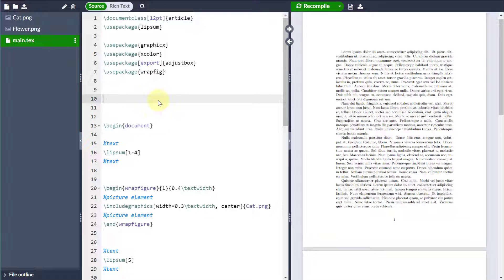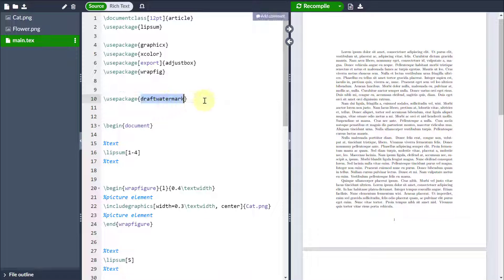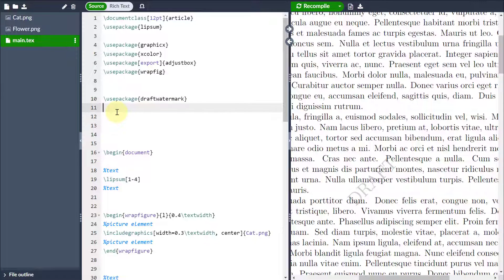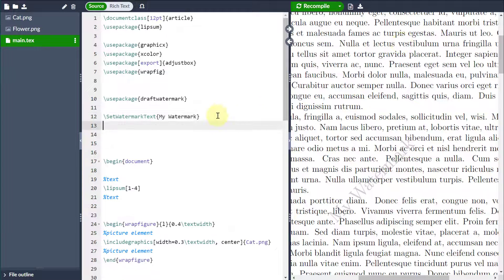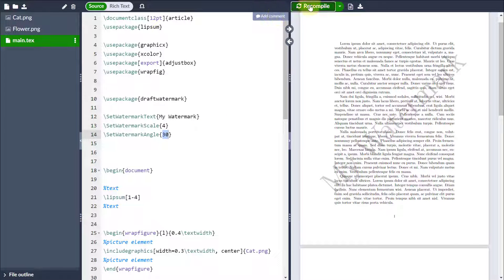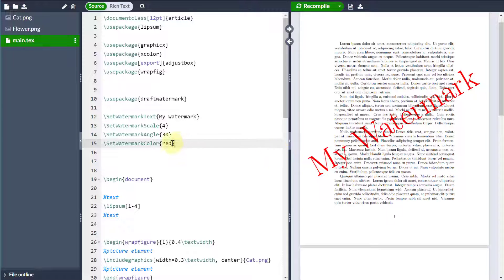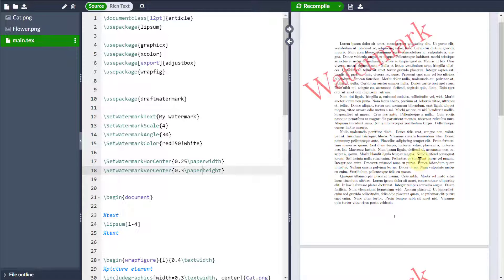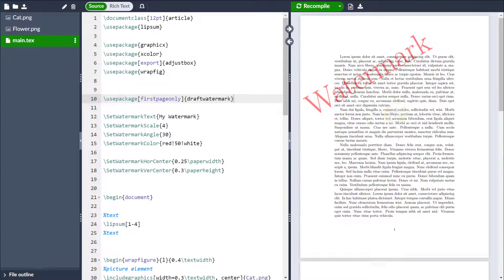LaTeX in a Minute: Simple Document Watermark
\usepackage[firstpageonly]{draftwatermark}

\SetWatermarkText{My Watermark}

\SetWatermarkScale{4}
\SetWatermarkAngle{30}
\SetWatermarkColor{red!50!white}

\SetWatermarkHorCenter{0.25\paperwidth}
\SetWatermarkVerCenter{0.3\paperheight}